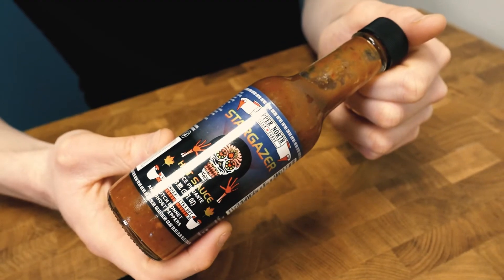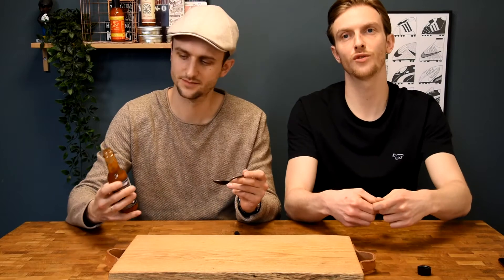Pepper North Stargazer Hot Sauce - Heatsupply Hot Sauce Review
In today's video we are talking about the Pepper North Stargazer hot sauce, as seen on Hot Ones. The first 3 ingredients of this sauce are peppers, so is this sauce going to be as hot as we thought it would be? And what about the tast. Find out in our review and feel free to skip to the more important parts below:

0:00​ Intro
0:41​ The Ingredients
1:30​ Consistency
2:48 Smelling the Stargazer hot sauce
3:45​​ Tasting the hot sauce
5:13 Reviewing the Flavours
7:06​​ How hot is the Pepper North Stargazer?
8:10​ How to combine this hot sauce

Want to buy this Pepper North Star Gazer?